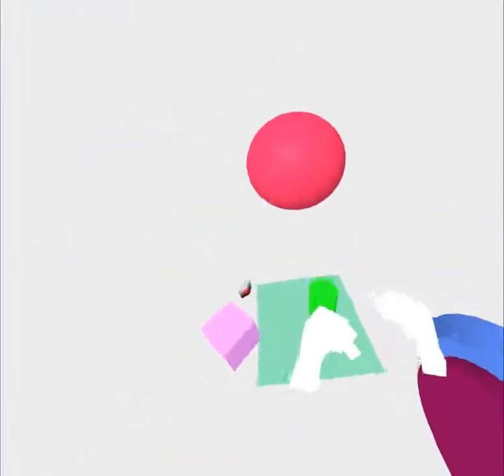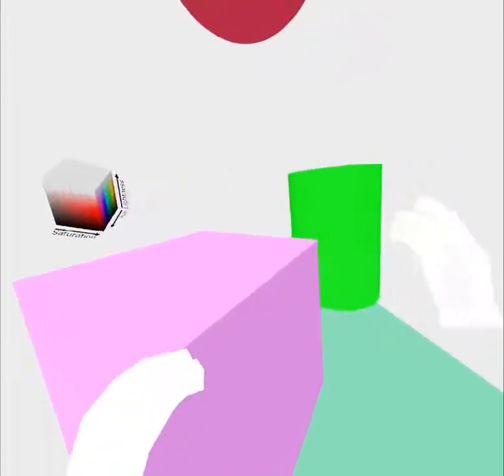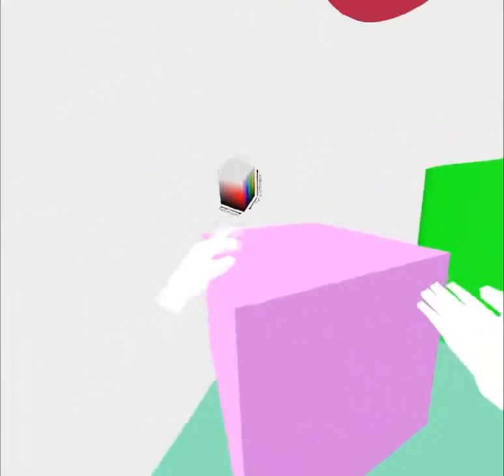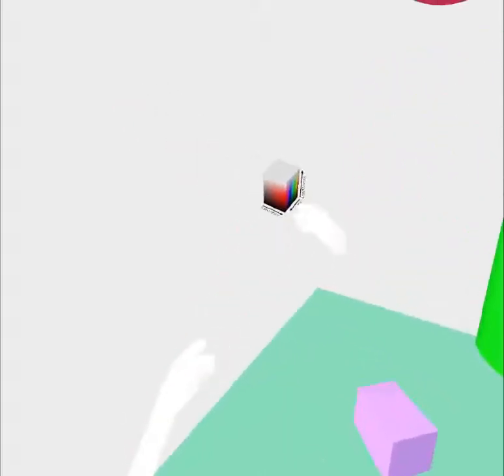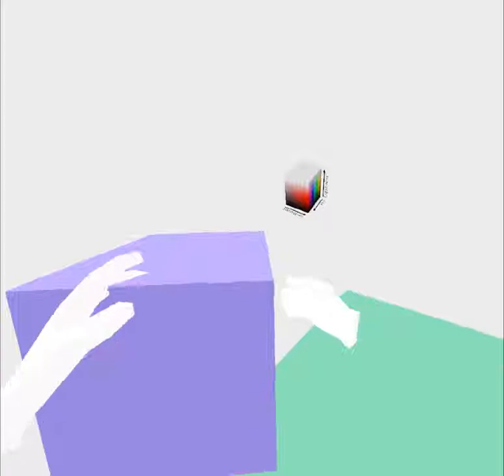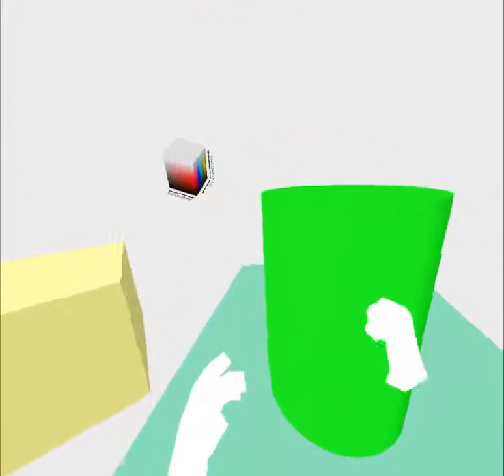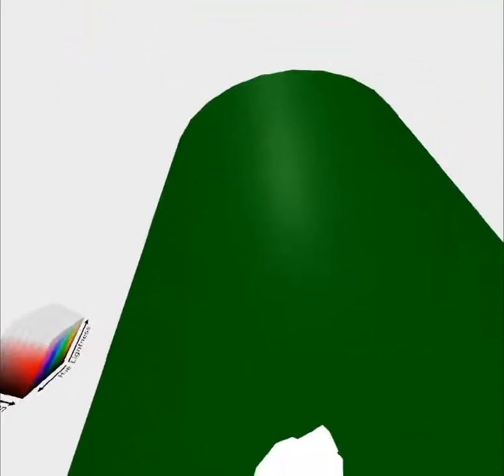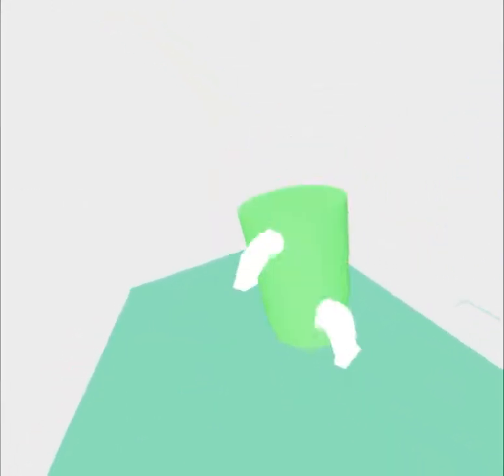Scale Component Interaction | A Frame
This video is me walking through a component I made using A-Frame that allows me to change properties of an object by adjusting its scale in VR!